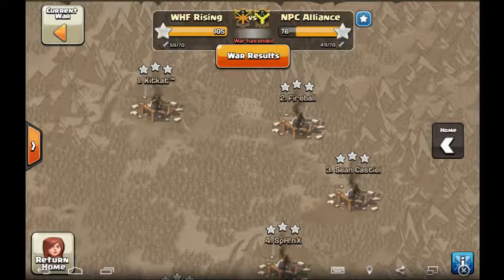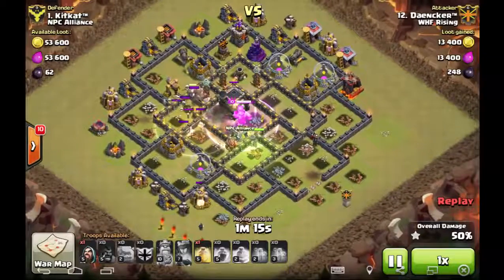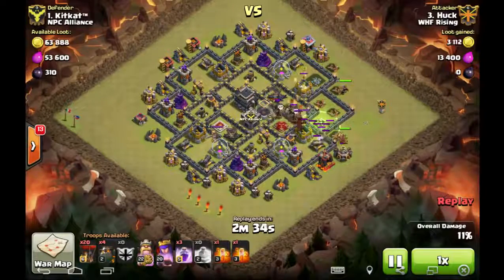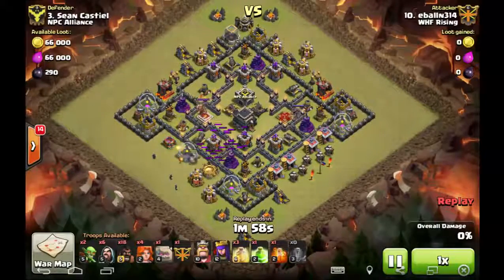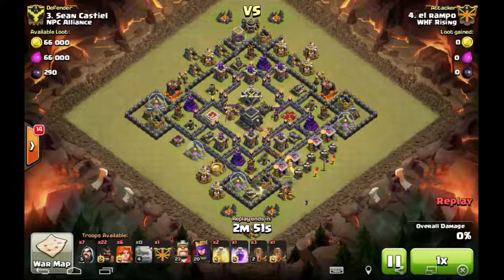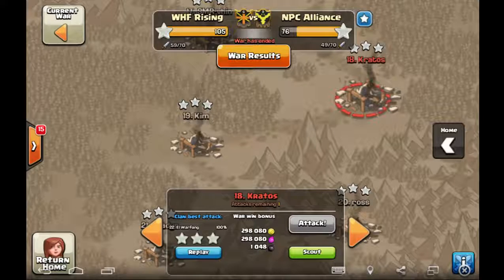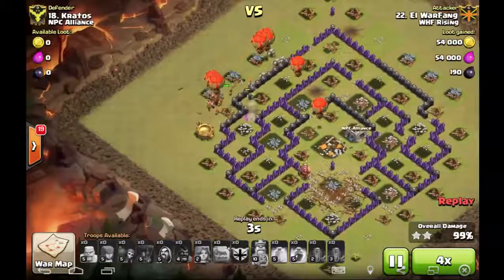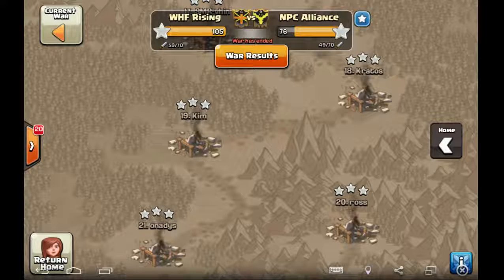How would you hit these bases? or Who hit it best in Clan Wars part 2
One  of the cool things about Clash of Clans is the diversity and multi-dimensional options of attacking the same base with different army compositions and in different ways. Here I show the same base in clan war getting hit by different attacks and entries. One is a max defense TH9 and another is mid-to-low lvl TH9 and a TH8. Shows GoHo, LaLoon and GoDragLoonRider. Enjoy!